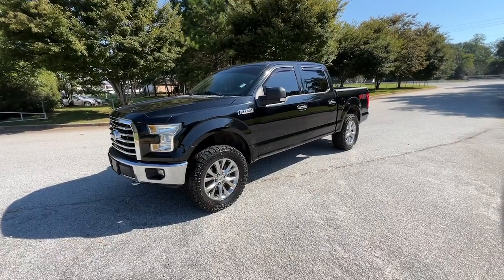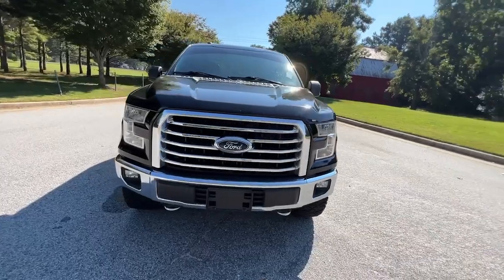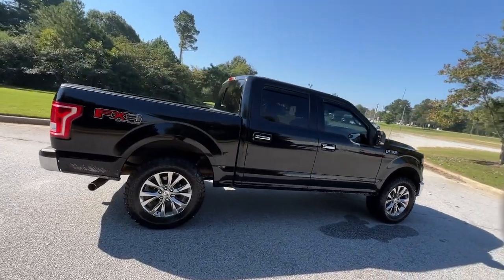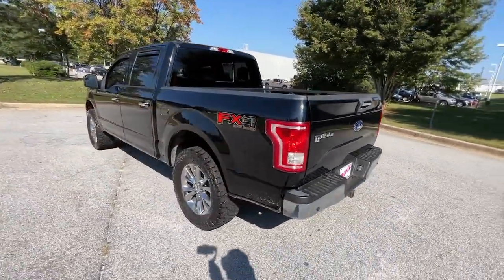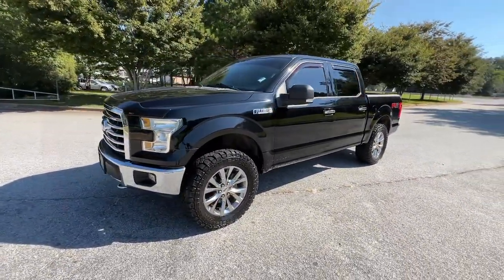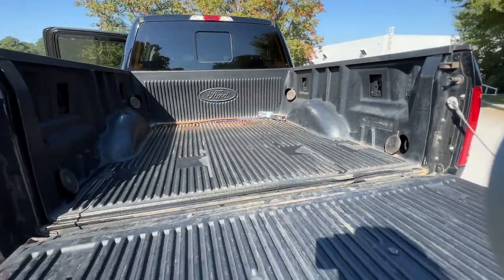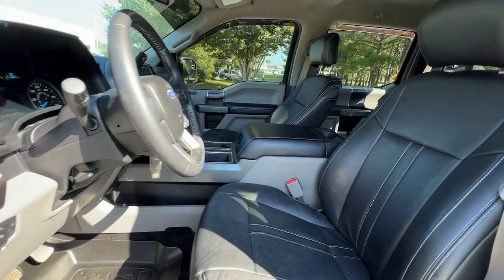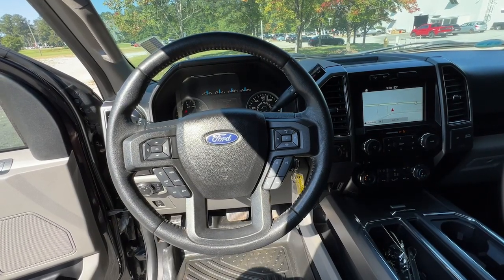2017 Ford F-150 Atlanta, Griffin, McDonough, Fayetteville, Thomaston, GA G26015C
Used 2017 Ford F-150 available in Griffin Georgia at Cronic Chevrolet Buick GMC. Servicing the Atlanta, McDonough, Fayetteville, Thomaston, GA area.

Cronic Chevrolet Buick GMC
2676 North Expressway

Scores 21 Highway MPG and 15 City MPG! This Ford F-150 boasts a Regular Unleaded V-8 5.0 L engine powering this Automatic transmission. ENGINE: 5.0L V8 FFV -inc: 3.31 Axle Ratio, GVWR: 7,000 lbs Payload Package, Wheels: 17 Silver Painted Aluminum, Variable Intermittent Wipers.*This Ford F-150 Comes Equipped with These Options *Transmission: Electronic 6-Speed Automatic -inc: tow/haul and sport mode, Trailer Wiring Harness, Towing Equipment -inc: Trailer Sway Control, Tires: P265/70R17 OWL A/T, Tire Specific Low Tire Pressure Warning, Tailgate/Rear Door Lock Included w/Power Door Locks, Tailgate Rear Cargo Access, SYNC -inc: enhanced voice recognition communication and entertainment system, 911 assist, 4.2 LCD display in center stack, Applink and 1 smart charging USB port, Steel Spare Wheel, Solid Axle Rear Suspension w/Leaf Springs.* Visit Us Today *Test drive this must-see, must-drive, must-own beauty today at Cronic Chevrolet Buick GMC, 2676 North Expressway, Griffin, GA 30223.
ENGINE: 5.0L V8 FFV  -inc: 3.31 Axle Ratio  GVWR: 7 000 lbs Payload Package,Four Wheel Drive,Power Steering,ABS,4-Wheel Disc Brakes,Brake Assist,Steel Wheels,Tires - Front All-Terrain,Tires - Rear All-Terrain,Conventional Spare Tire,Tow Hooks,Intermittent Wipers,Variable Speed Intermittent Wipers,Daytime Running Lights,Automatic Headlights,AM/FM Stereo,Auxiliary Audio Input,Cloth Seats,Split Bench Seat,Pass-Through Rear Seat,Rear Bench Seat,Adjustable Steering Wheel,A/C,Passenger Vanity Mirror,Immobilizer,Stability Control,Front Side Air Bag,Tire Pressure Monitor,Driver Air Bag,Passenger Air Bag,Passenger Air Bag Sensor,Front Head Air Bag,Rear Head Air Bag,Child Safety Locks